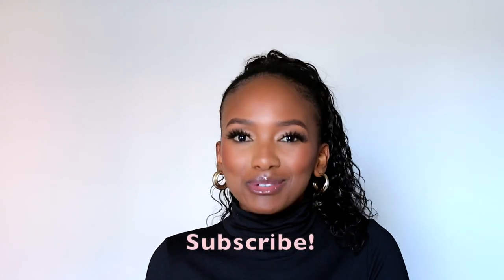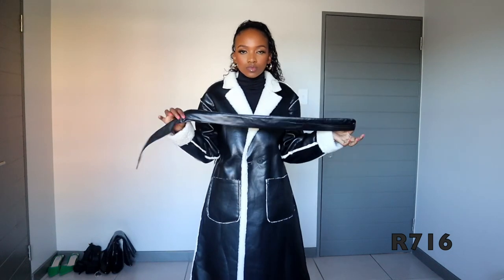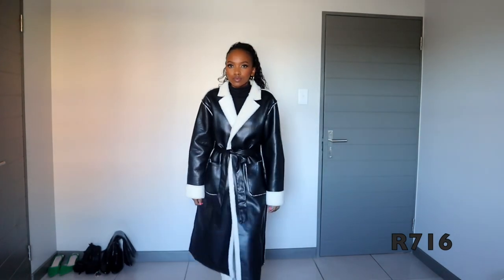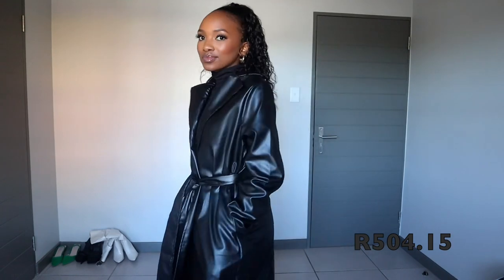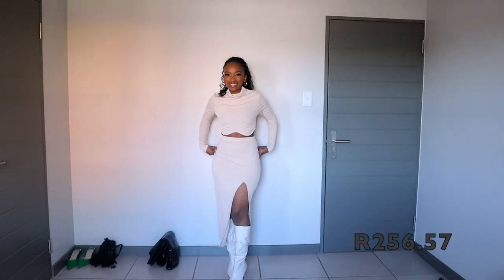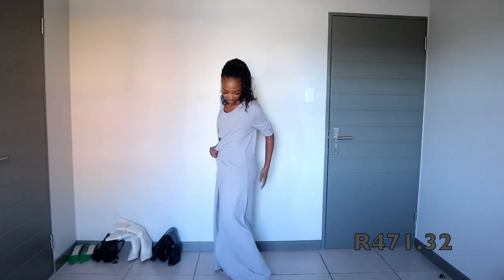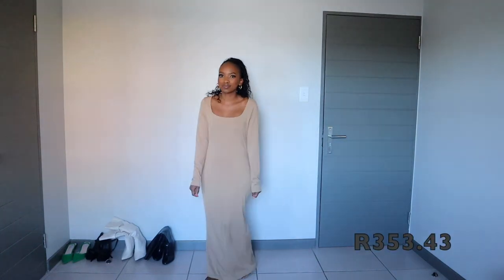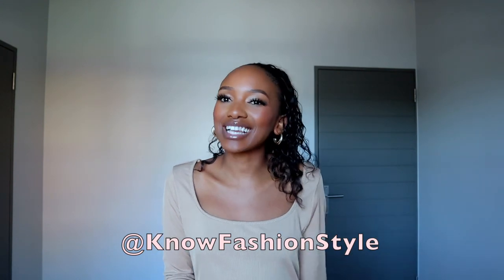Fashion Try-on Haul| Winter Essentials| KnowFashionStyle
Hey GangGang♥️